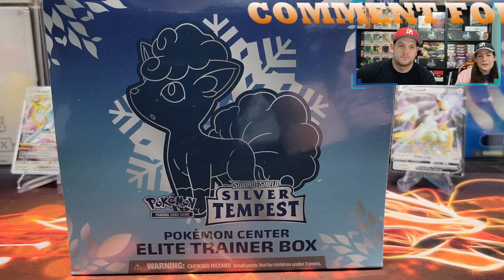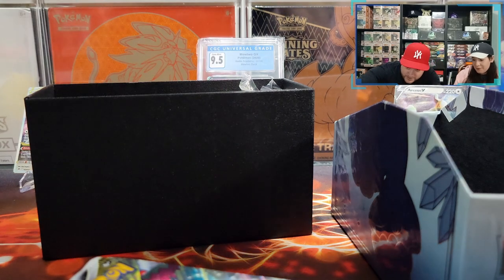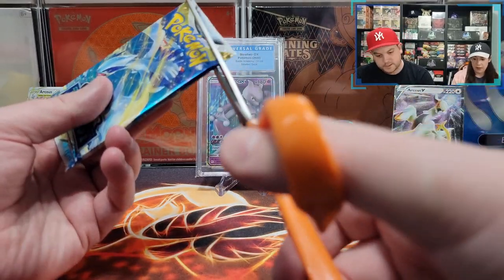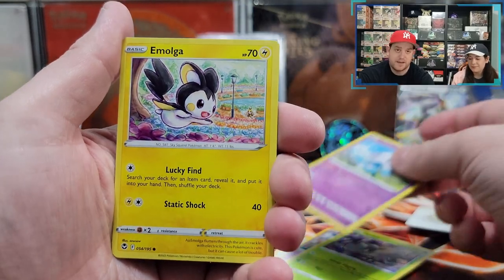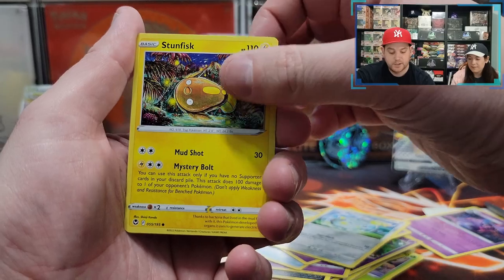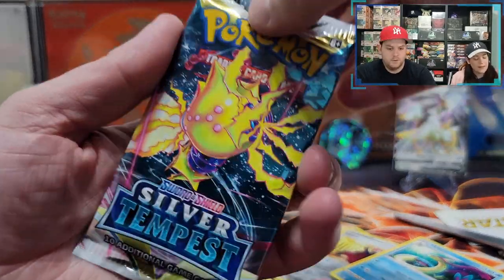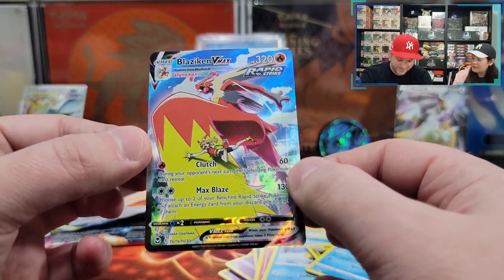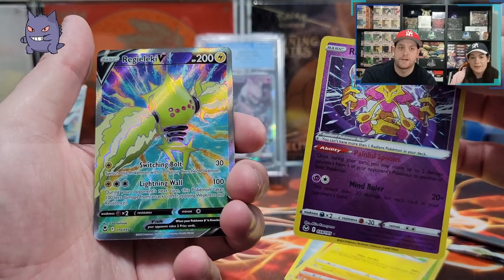GOLDEN POKEMON CENTER ETB!!! ETB THURSDAYS + GIVEAWAY!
Submission & Timing:

1. Comment on one of our Pokemon Card Opening Videos released between November 2nd and December 2nd by 12PM EST.

2. (Optional second step) For additional entries, comment on more of our newly released Pokemon Card Opening Videos from November 2nd and December 2nd by 12PM EST.

Promotion Description: The Giveaway Contest (‘Sweepstakes; Raffle’) begins on November 2nd 2022, 11:00 AM EST and ends on December 2nd 12:00 PM EST (the ‘Promotion Period’).

In this video we will be opening The Pokémon TCG: Sword & Shield - Darkness Ablaze Elite Trainer Box which includes the following:

10 Pokémon TCG: Sword & Shield—Silver Tempest booster packs
65 card sleeves featuring Alolan Vulpix & Lugia
45 Pokémon TCG Energy cards
A player’s guide to the Sword & Shield—Silver Tempest expansion
6 damage-counter dice
1 coin-flip die
1 metallic Pokémon coin featuring Alolan Vulpix
2 acrylic condition markers
1 acrylic VSTAR marker

Music Attribution:

Title: Disco High
Artist: UltraCat
Album: Disco High

Title: Sun Tan Lines
Artist: Florian Decros
Album: Ab absurdo